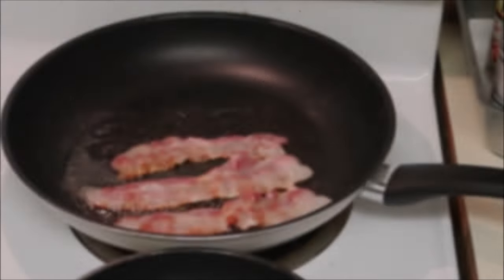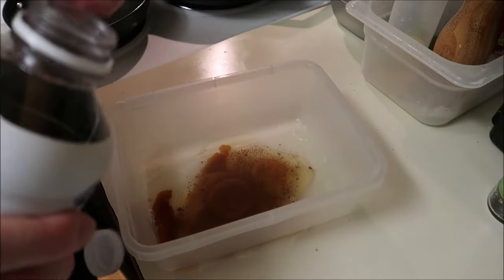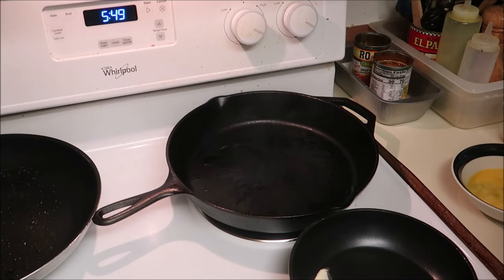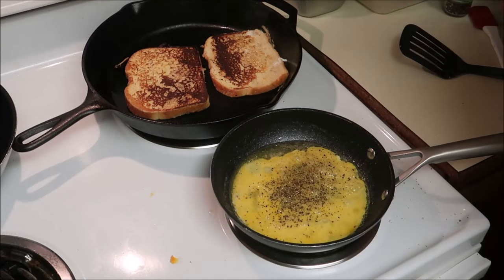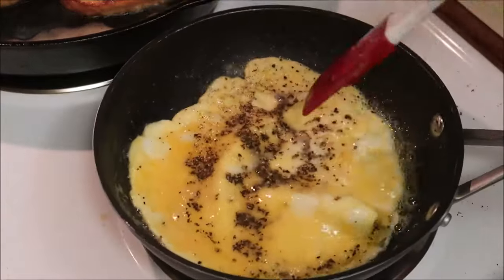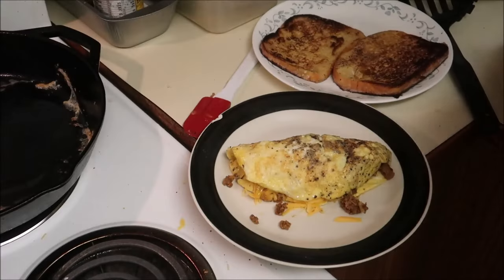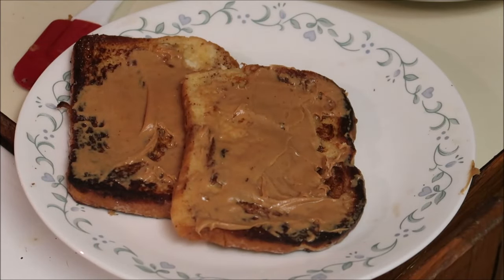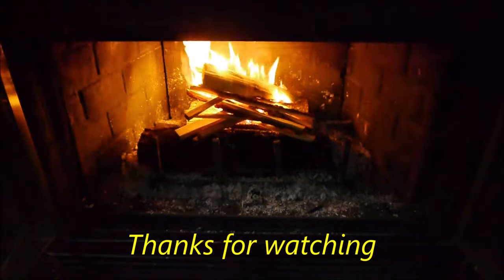French Toast - Cast Iron Wednesday